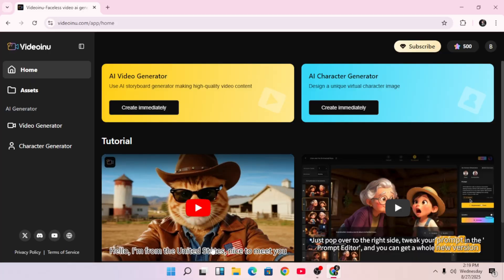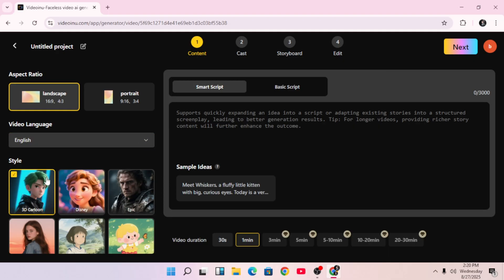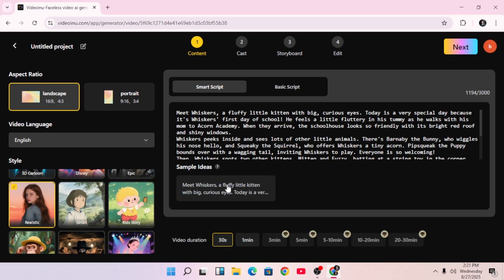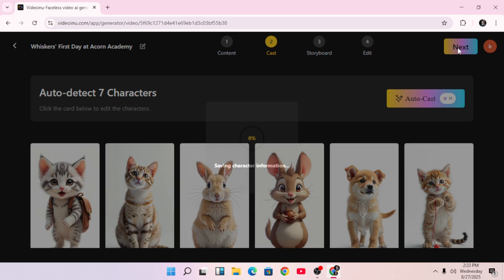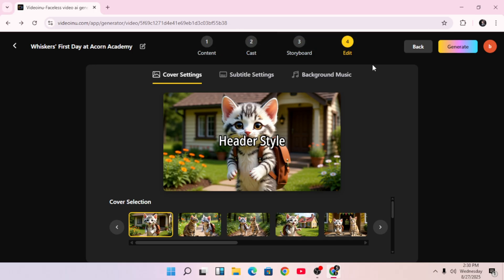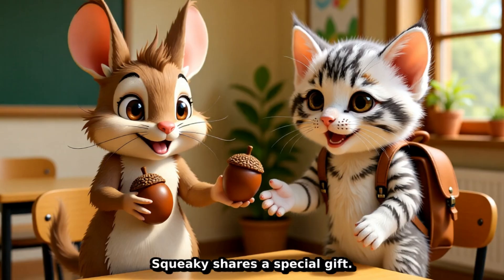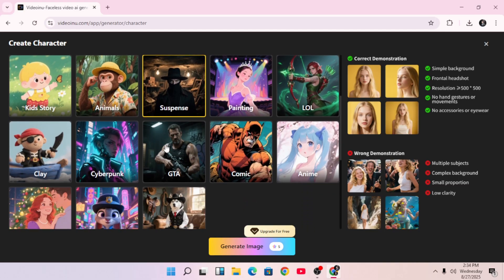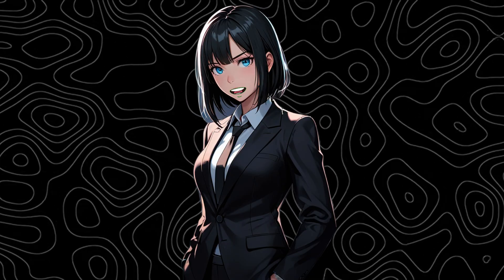THIS NEW AI VIDEO TOOL IS JUST AS GOOD AS VEO3 — AND IT’S FREE!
This isn’t hype—this is the best FREE uncensored AI video tool I’ve used so far. In this video, you’ll see exactly why. Meet Videoinu 👇